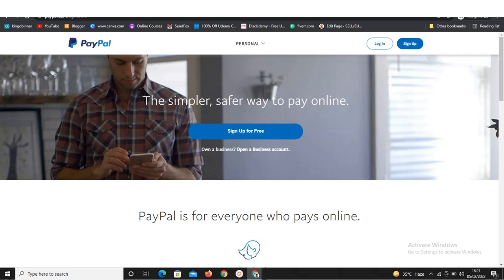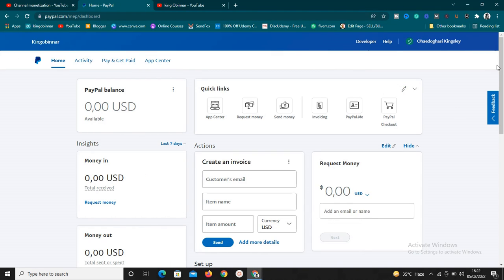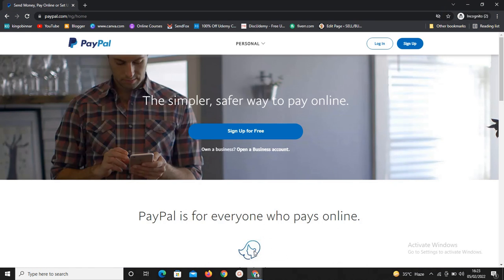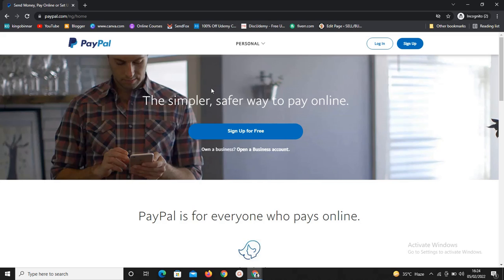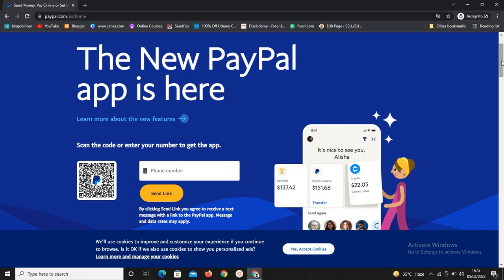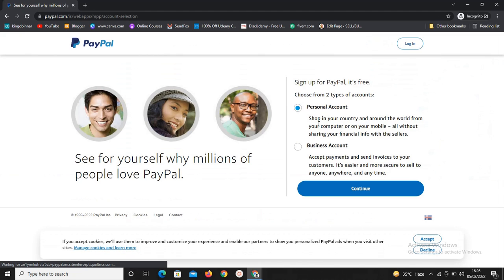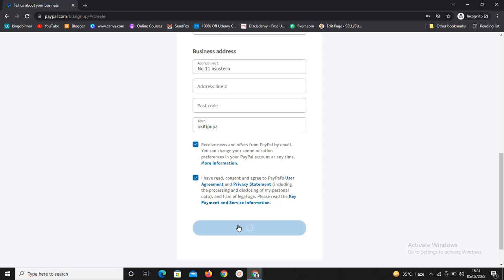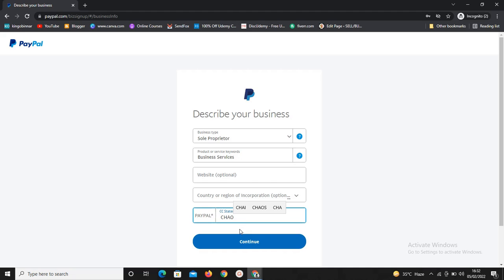How to make a business Paypal account - Even for non-paypal supported countries [ Send & Receive ]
In this video, I showed you how to make a Paypal business account even if you're in a country not supported.

Kind Regards,
king Obinnar